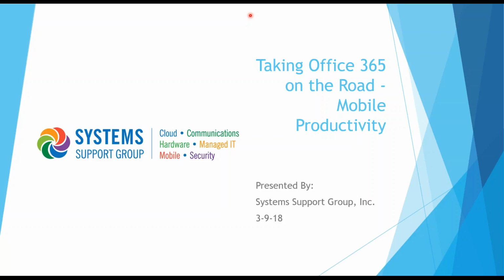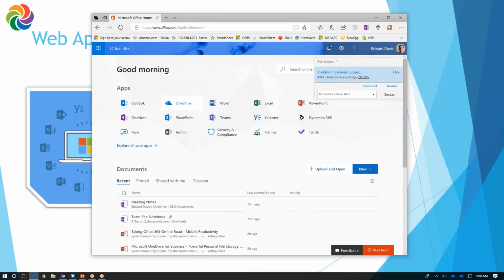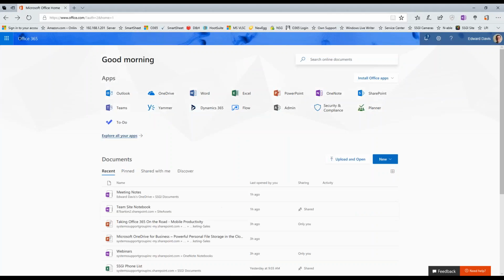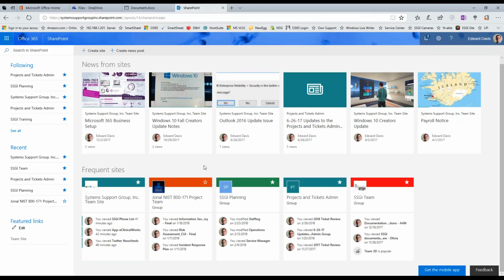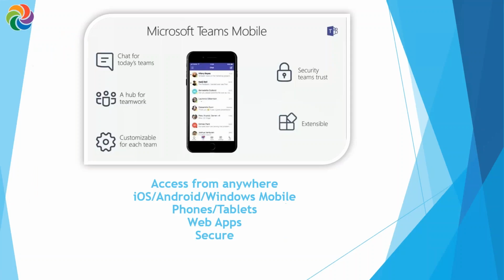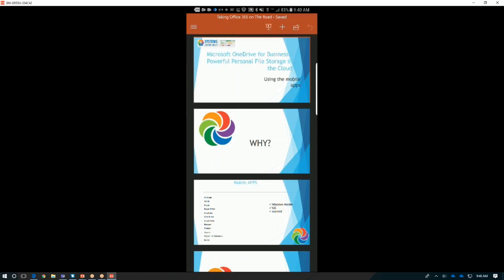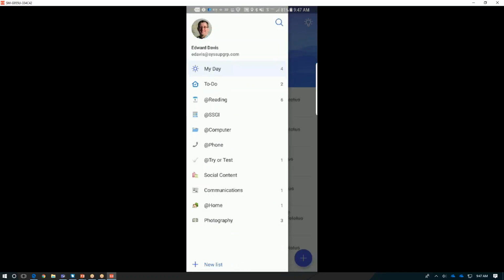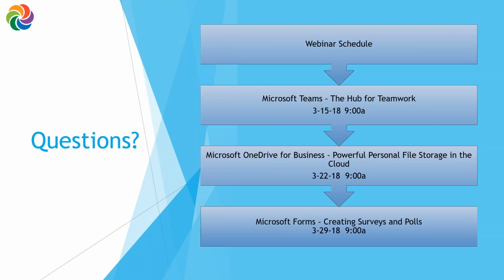Webinar: Taking Office 365 On the Road Mobile Productivity 3-9-18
Office 365 is a great productivity tool.  Taking the apps on the road ignites even greater productivity.